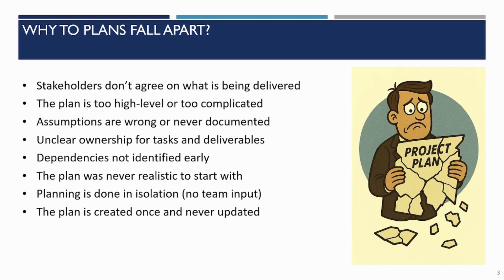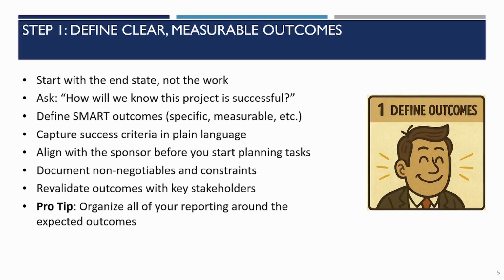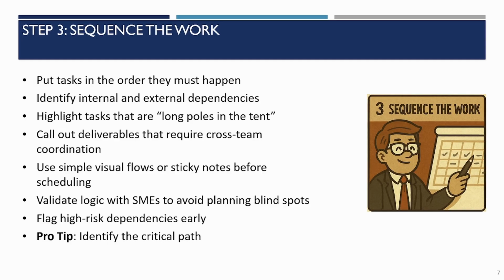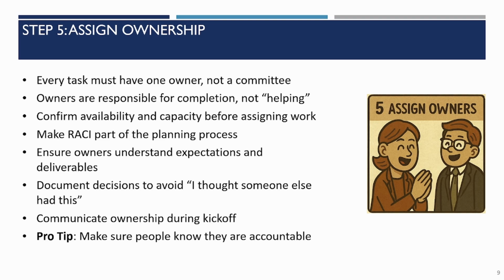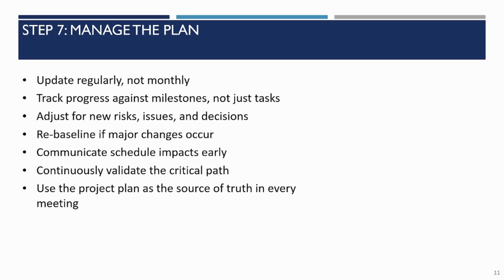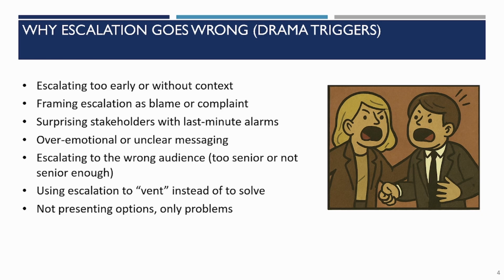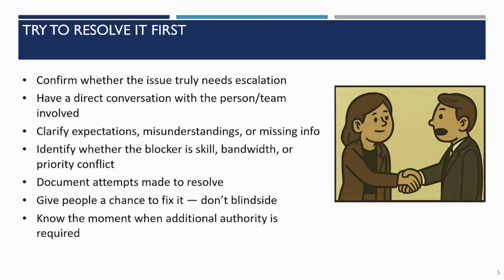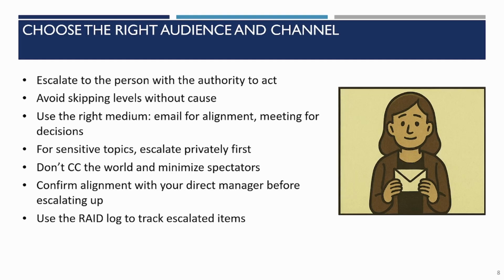OLD - How to Build a Project Plan That Doesn’t Fall Apart 📊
Most project plans look great on Day 1… and then fall apart by Day 30.
In this video, we break down exactly how to build a project plan that stays solid, survives real-world turbulence, and becomes the backbone of predictable delivery.

You’ll learn the practical, no-fluff approach used by experienced project managers to create plans that actually work — not fantasy schedules, not disconnected task lists, but real project engines that drive alignment, ownership, and results.

✔️ Why project plans fail — and the hidden causes most PMs overlook
✔️ How to define clear, measurable outcomes your team and execs agree on
✔️ How to build a Work Breakdown Structure (WBS) that makes sense
✔️ The right way to identify dependencies and critical path work
✔️ How to schedule realistically (without assuming people work 100% on your project)
✔️ How to assign ownership and avoid “I thought someone else had it”
✔️ How to validate your plan with stakeholders and secure alignment
✔️ Why your plan must become a living, breathing document — not a one-time artifact
Plus: Key Tips to Prevent Your Plan From Falling Apart

If you want to build plans that earn trust, improve predictability, and make you a stronger project manager, this is your video.